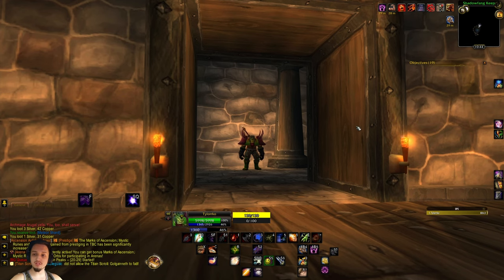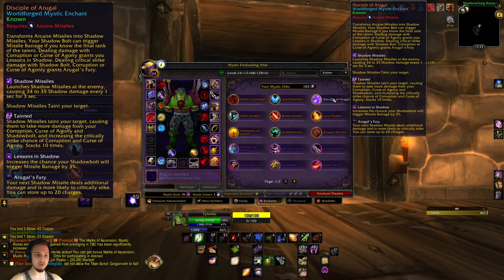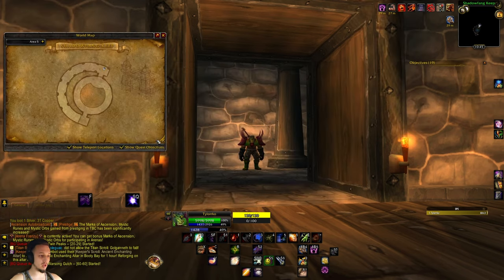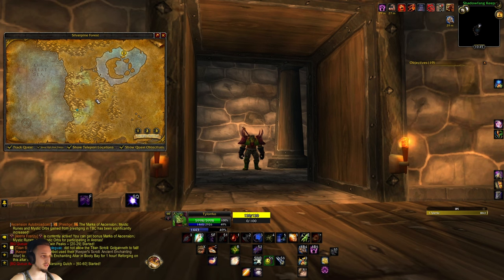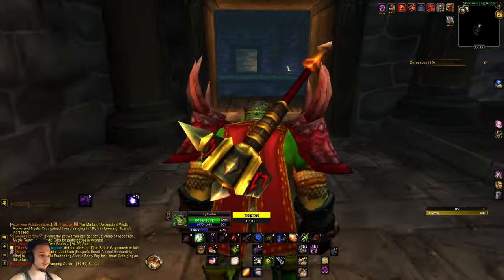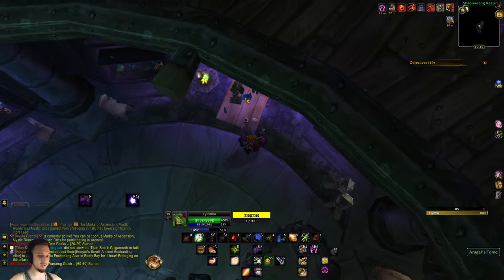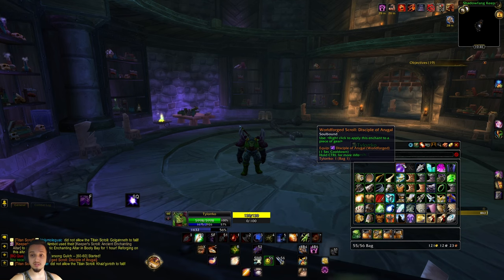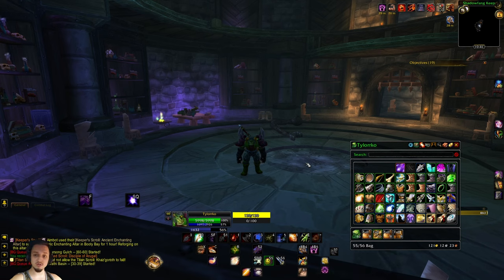Disciple of Arugal WORLDFORGED Enchant! Project Ascension!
The disciple of Arugal Worldforged enchant! located in Shadowfang Keep!